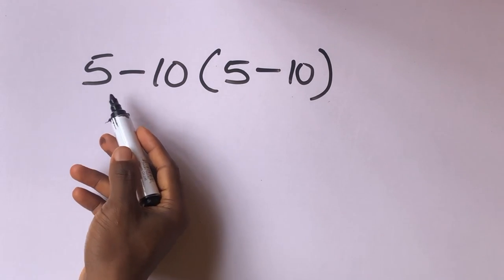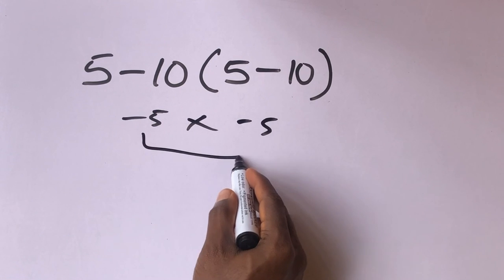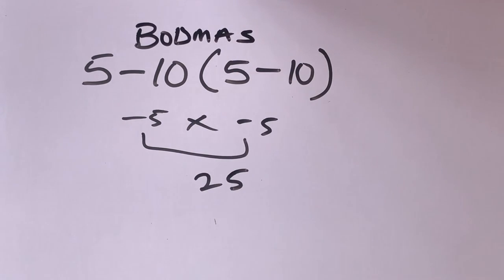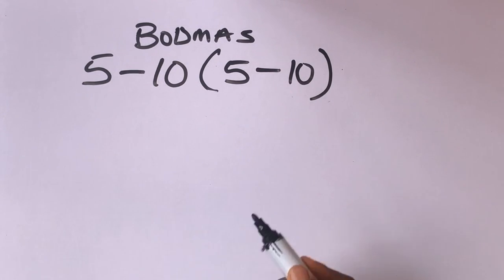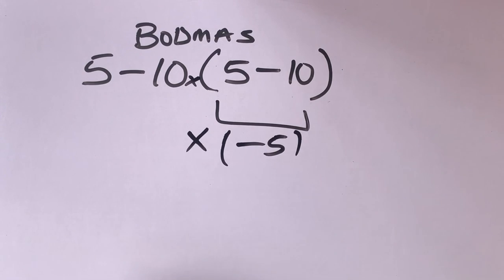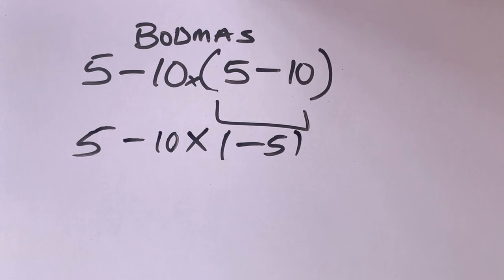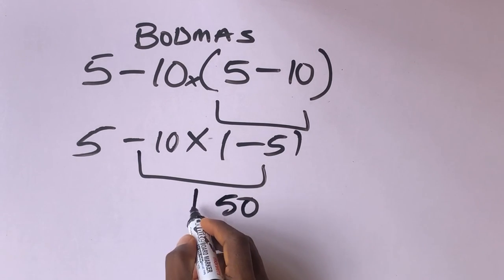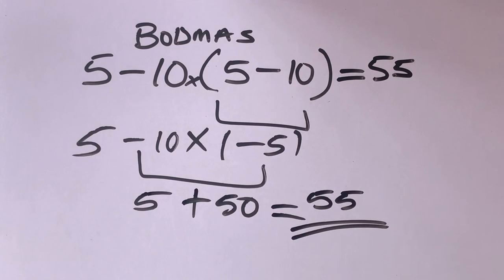This Math Problem Tricks Everyone! – Most People Get This Math Question Wrong!